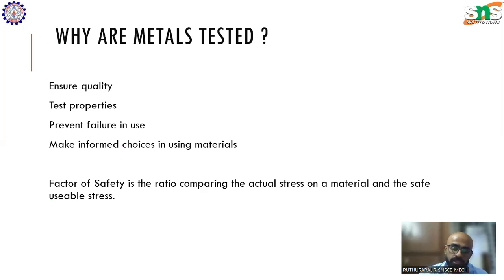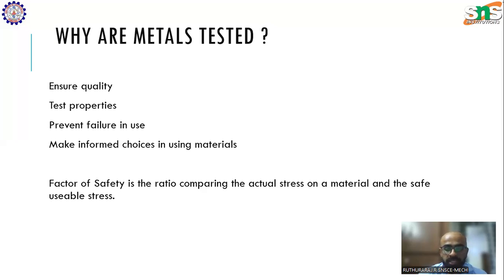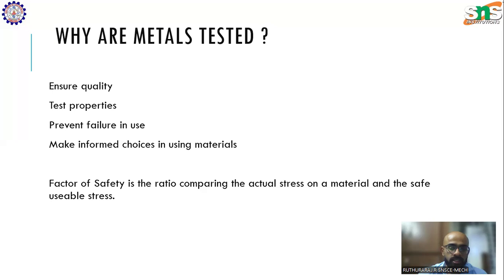Lecture Series on Material Testing | R.Ruthuraraj | SNS Institutions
In this lecture, we explore the essential process of Material Characterization — the methods used to analyze and understand the properties and behavior of materials.

Material characterization is crucial in fields like mechanical engineering, materials science, manufacturing, and product design. It helps engineers and researchers select the right material for the right application by studying its mechanical, thermal, chemical, and structural properties.

📚 In this lecture, you will learn:
✅ What is Material Characterization?
✅ Importance of characterizing materials in engineering and research
✅ Different types of characterization techniques (mechanical, thermal, microscopic, etc.)
✅ Key properties evaluated during characterization

This video is ideal for students, researchers, and professionals looking to build a strong foundation in material science and engineering practices.